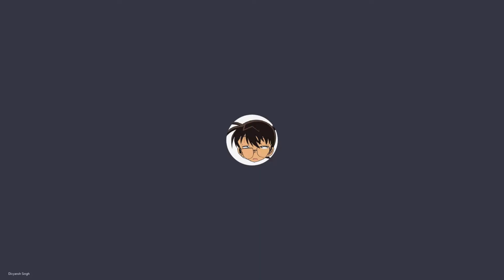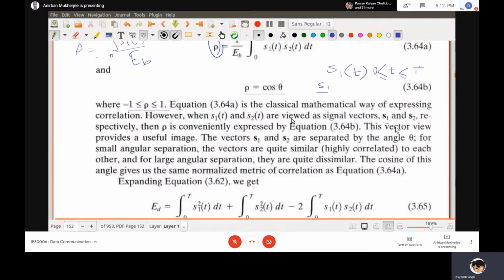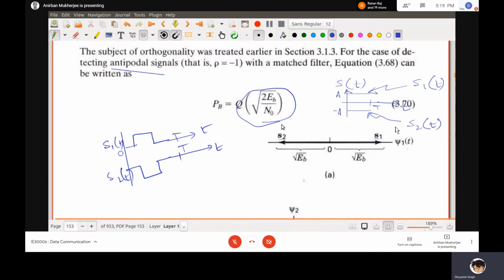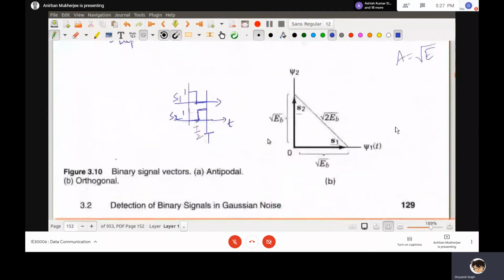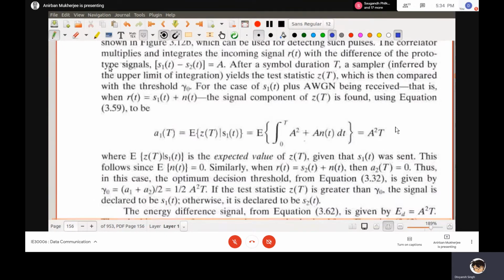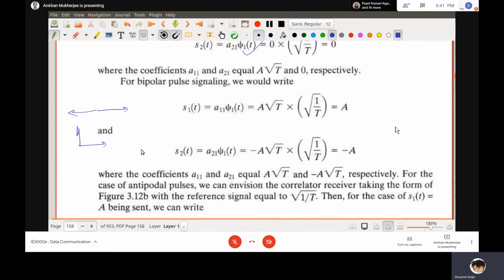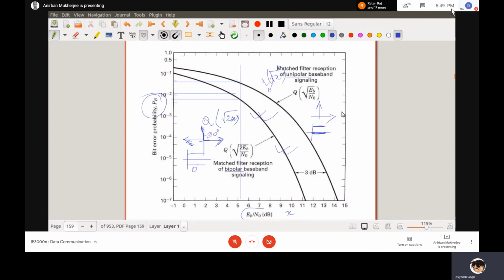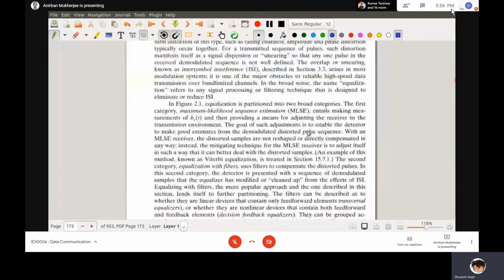Data Communication | Lecture 17 | Probability Bit-Error | 04-03-2021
Topics covered in this video:
1. Probability of Bit-Error
    a. Unipolar signalling
    b. Bipolar signalling
2. Equalization (introduction)

Book used: Bernard Sklar, Pabitra Kumar Ray - Digital Communications. Fundamentals and Applications, Second Edition
Sections:
• 3.2.4
• 3.2.5
    - 3.2.5.1
    - 3.2.5.2
    - 3.2.5.3
• 3.4.1 (Till page number 149)

This course is taught by Prof. Anirban Mukharjee of the Electrical Engineering Department